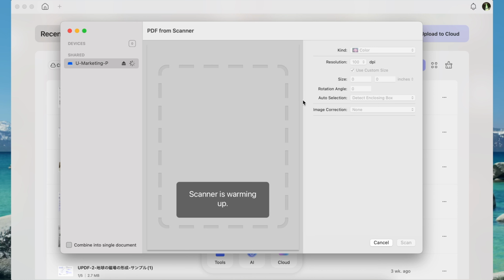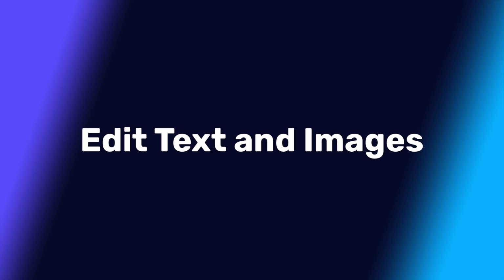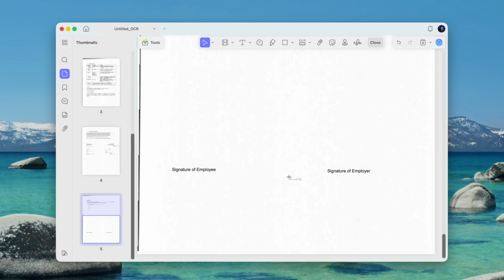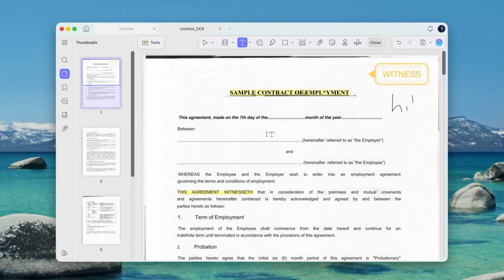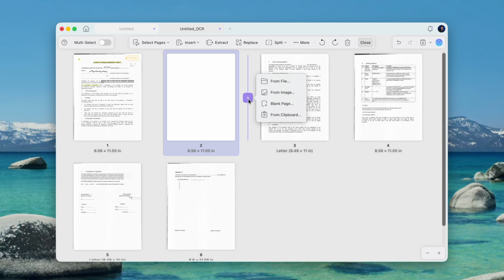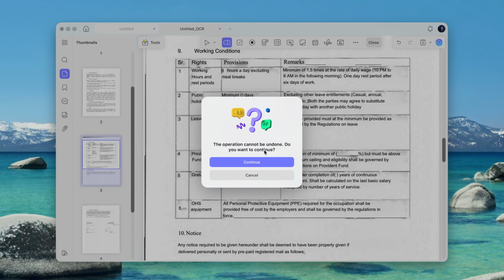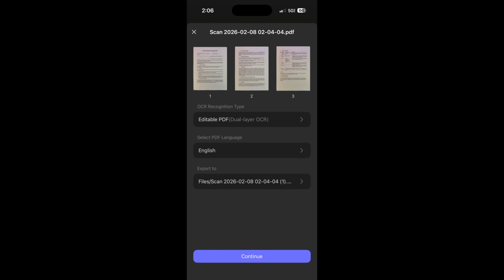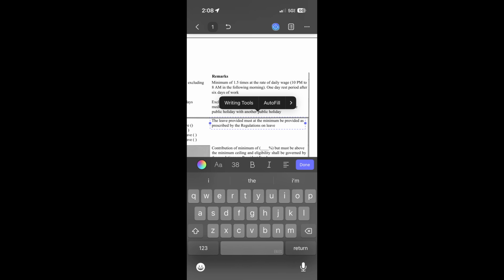[2026] Turn Scanned Paper Contracts into Editable PDFs in Seconds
This video shows you how to scan documents, apply OCR PDF, and edit scanned documents in just a few steps. Follow along with this comprehensive PDF editing tutorial to master how to edit PDF files efficiently with UPDF on both desktop and mobile.

📌 Timestamps:
00:46 Download UPDF on Desktop
01:05 Scan the Contract to PDF
01:49 Convert the Scanned PDF into Editable Text with OCR
02:15 Edit Text and Images
02:56 Add Signatures and Stamps
03:43 Insert Comments or Annotations
05:33 Add or Delete Contract Pages
06:26 Create and Fill Tables

06:11 Editing Scanned PDF With UPDF on Mobile
06:45 Scan a Physical Contract into a PDF
07:06 OCR to convert the scanned contract into editable text
07:24 Edit contract content
07:45 Organize PDF Pages
07:58 Create and Fill Tables

About UPDF:
UPDF is an AI-first PDF powerhouse designed to handle every PDF task with ease. Its comprehensive toolset covers nearly all the essential functions you'd expect from Acrobat Pro, but at a more affordable and cost-effective price. It lets you read, convert, edit, annotate, organize, protect, and OCR PDFs across Windows, Mac, iOS, and Android—all in one app. UPDF also features a powerful AI assistant that helps you summarize, translate, explain content, generate mind maps and literature reviews, search academic papers, and more. Both UPDF and UPDF AI can be used for free. Under the UPDF free version, all features are available with trial watermarks added. The UPDF AI free version allows you to ask up to 100 questions.